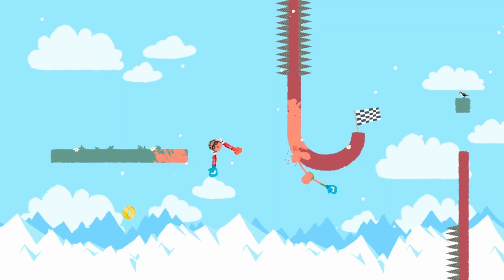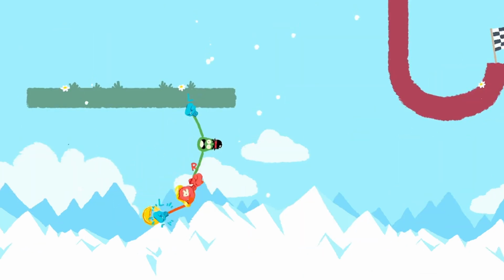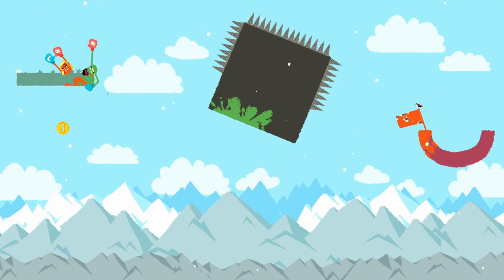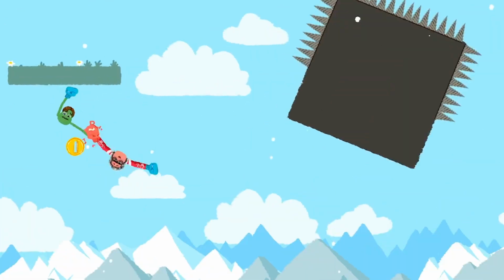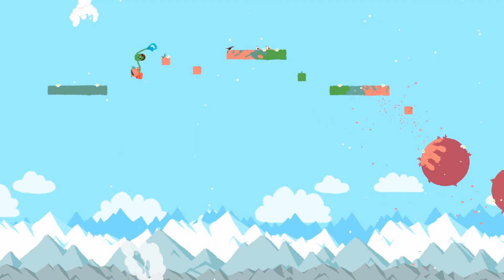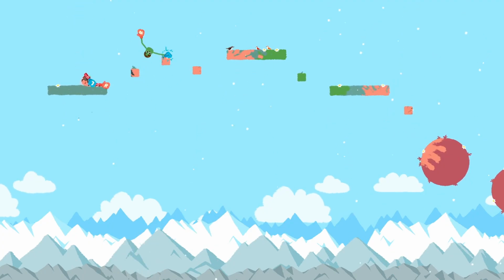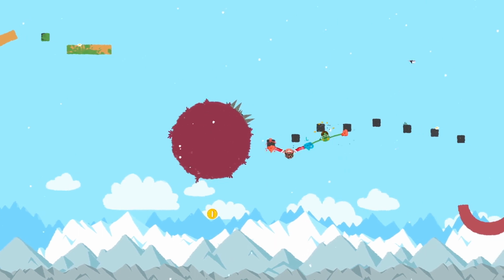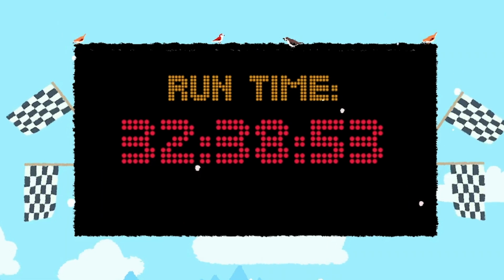Will Gives His Parents Some Parental Guidance In Heave-Ho!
Will is determined to make gamers out of his parents, all they need is a little parental guidance!

-- MORE GGSP --

Due to the family friendly nature of GGSP, our content is marked as being "made for kids" on YouTube which means comments and community features are unavailable on our videos. Thank you for understanding!